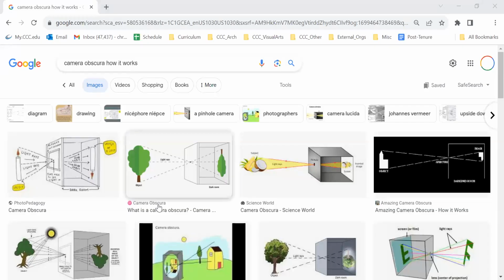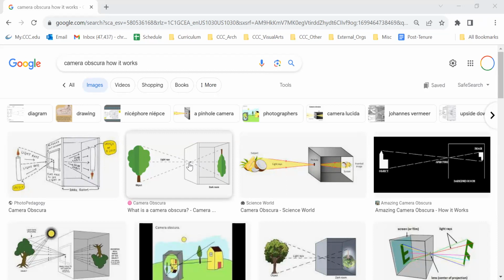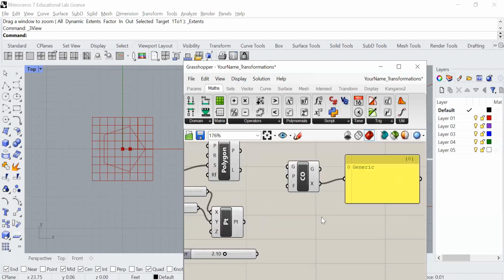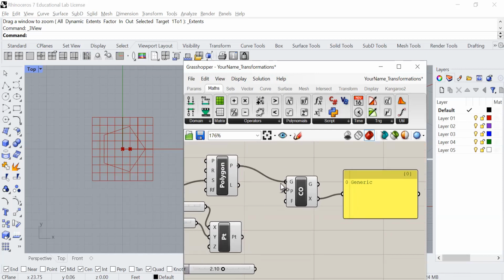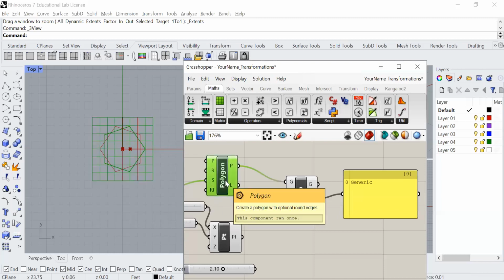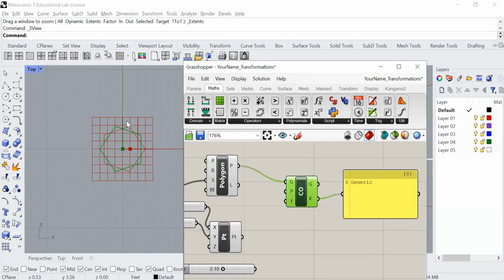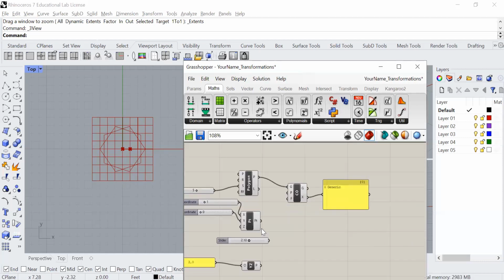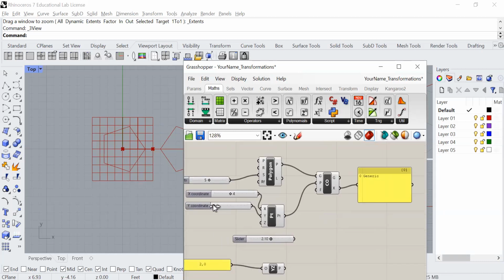Camera Obscura in Grasshopper